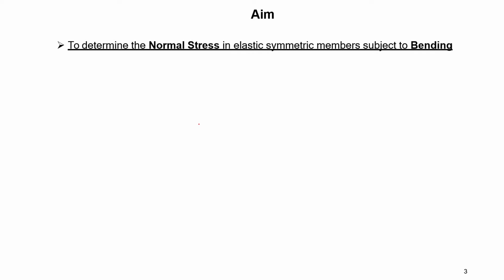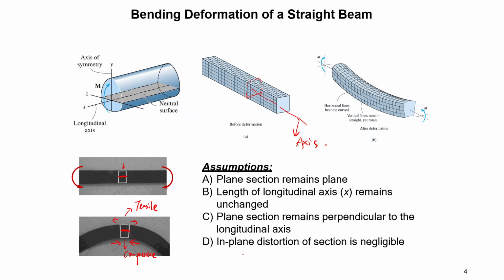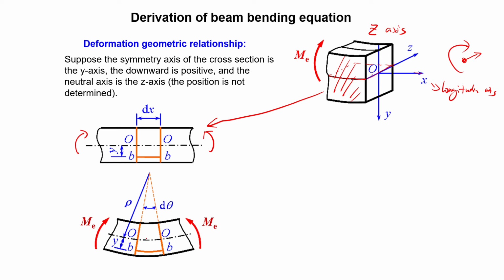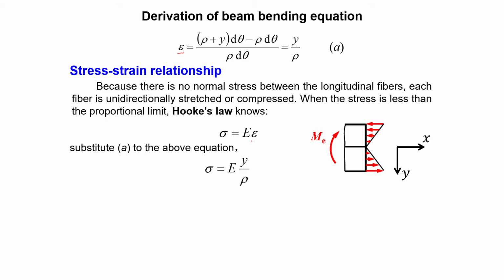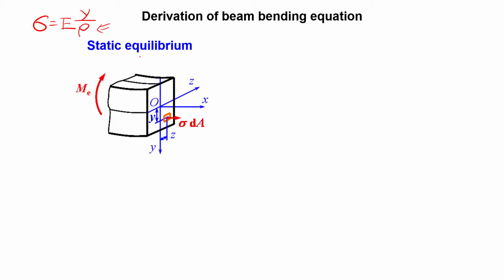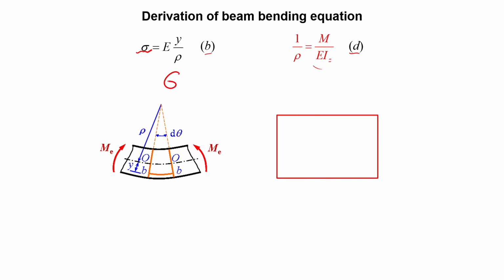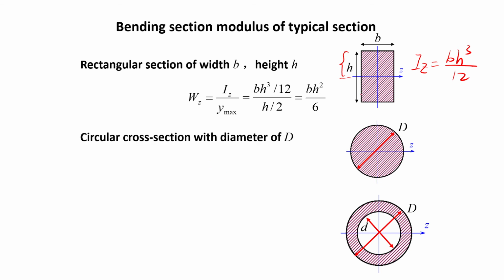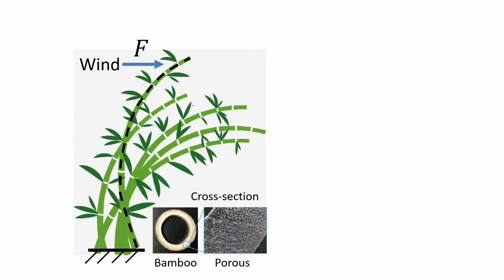Engineering Mechanics: Derivation of bend stress equation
Reference: Meriam, J.L. and Kraige, L.G., 2003. Engineering Mechanics: Statics (7th Edition), John Wiley & Sons